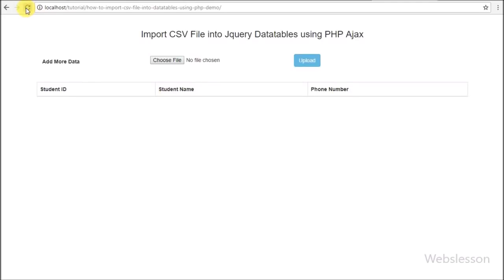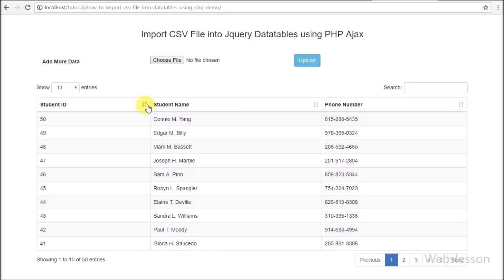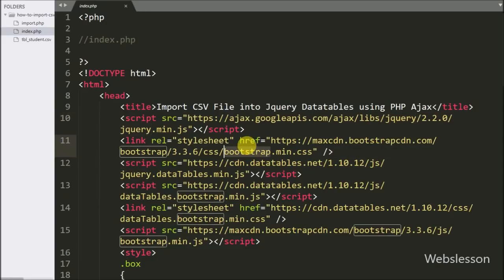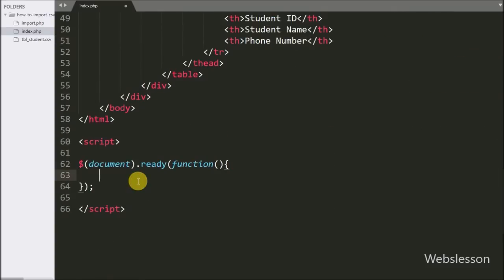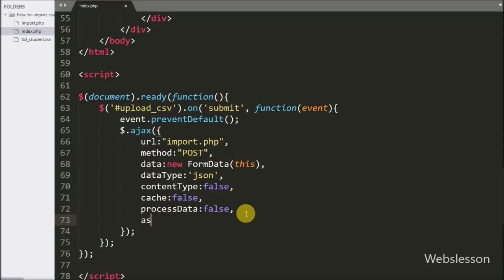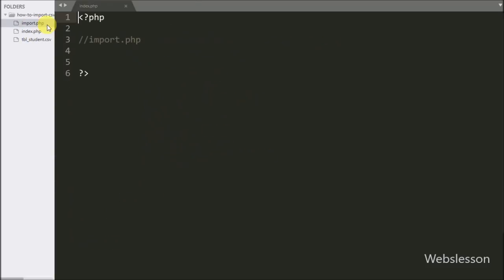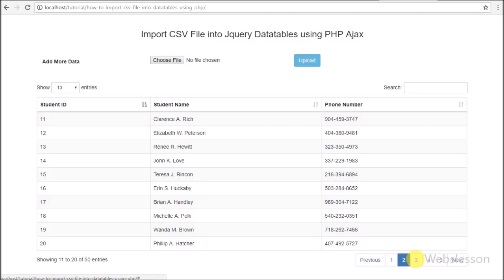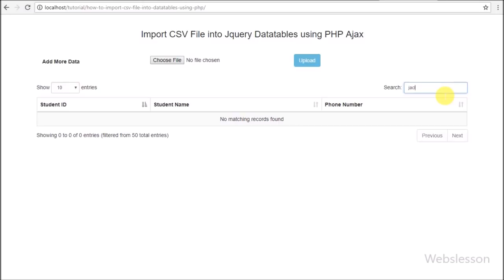Import CSV File into Jquery Datatables using PHP Ajax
Learn How to import or read data from CSV file and load into JQuery Datatables plugin by using PHP script with Ajax. CSV File to JQuery Datatables using PHP Ajax. Import CSV File into JQuery Datatables using Ajax PHP. How to Load CSV File data into Datatables using Ajax with PHP.